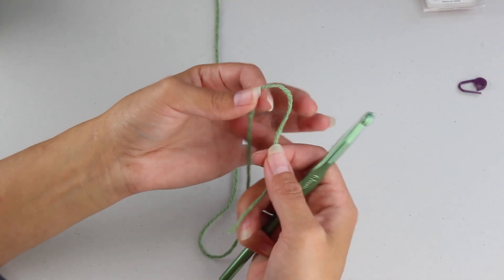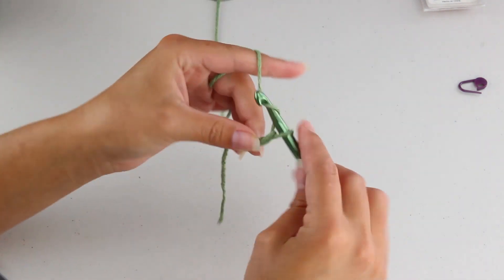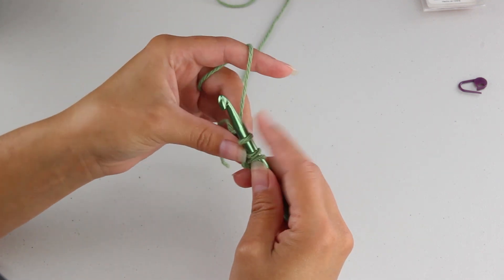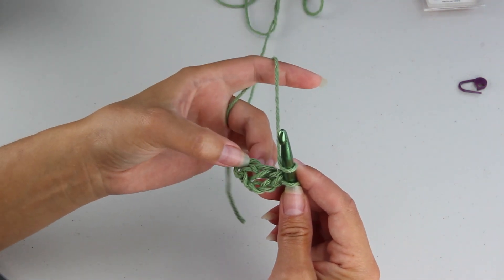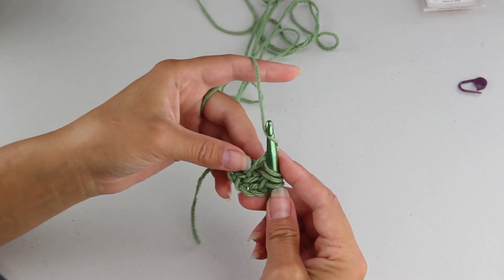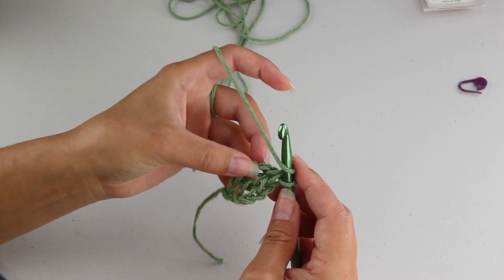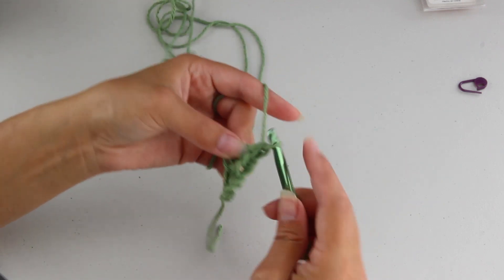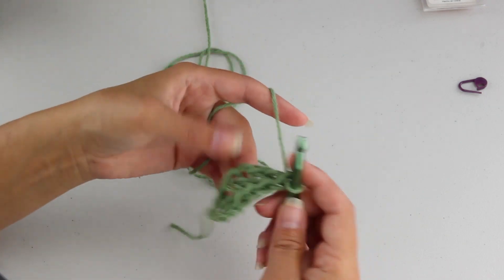Foundation Double Crochet Tutorial (How to do a FDC stitch)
Here's a tutorial on how to create the Foundation Double Crochet.  If you'd like to visit my tutorial on the Mikayla Sweater where I've used this stitch, you can go

Please let me know if you have any questions or comments and if you've found this tutorial helpful, please be sure to check out my other tutorials and subscribe to my channel.